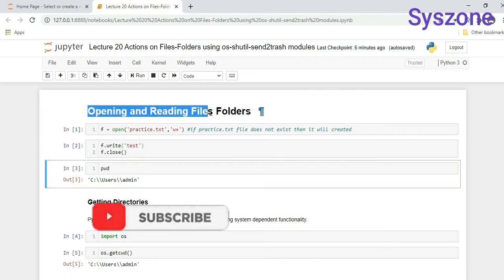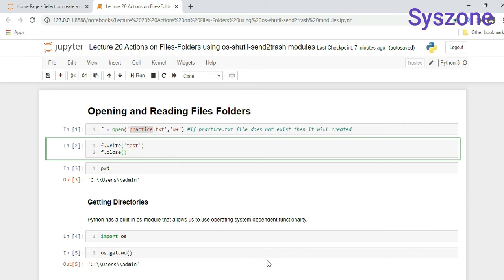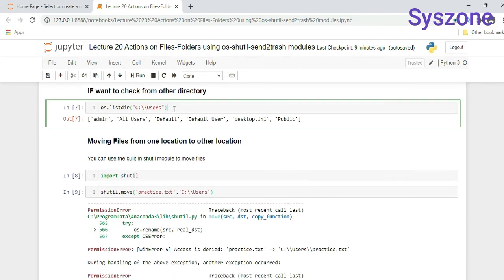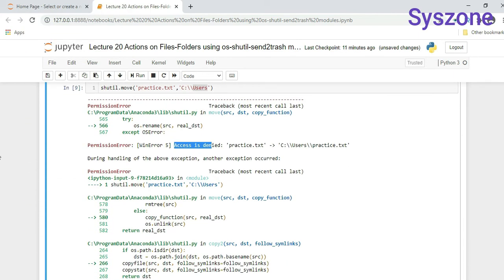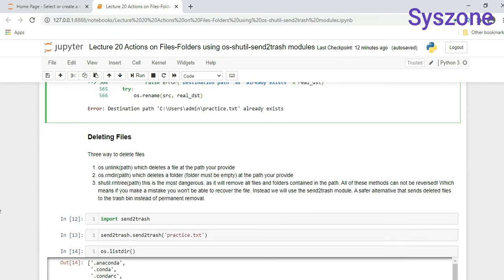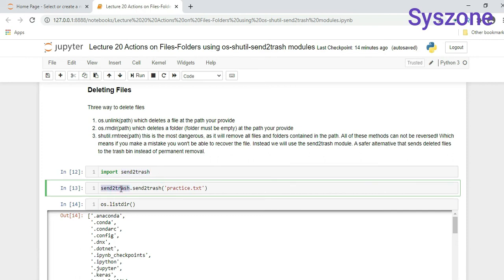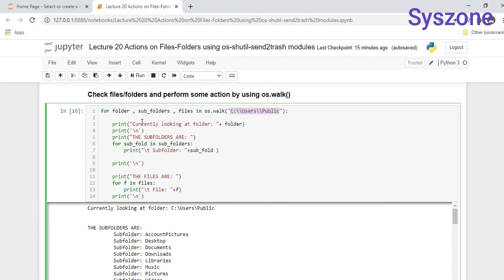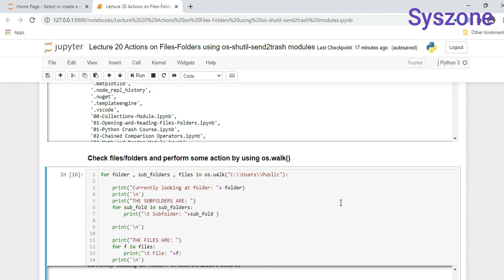Python for beginners | Python Lecture 20 Actions on Files & Folders